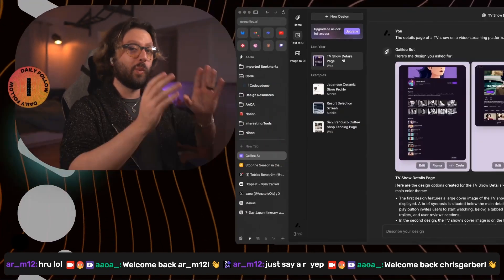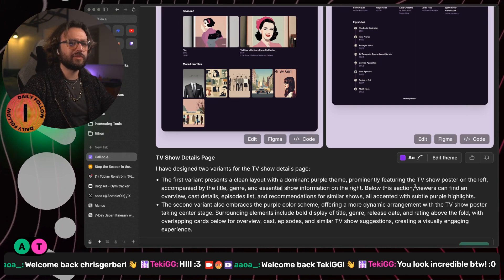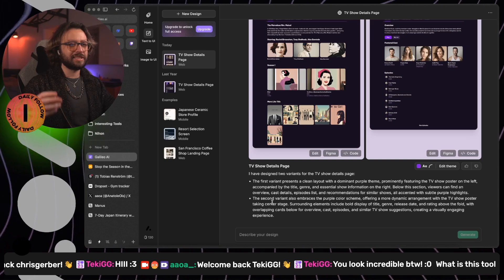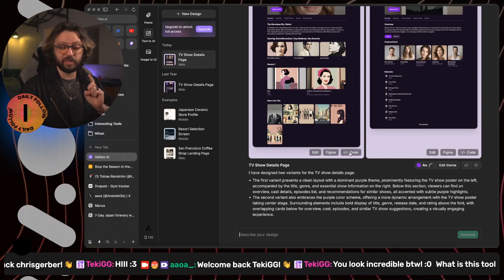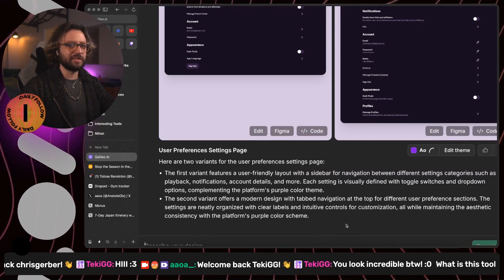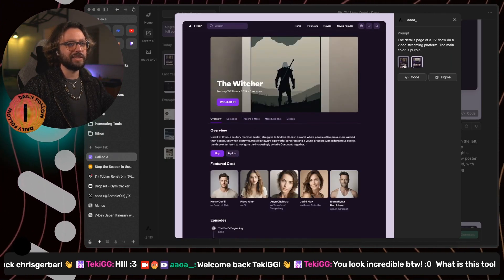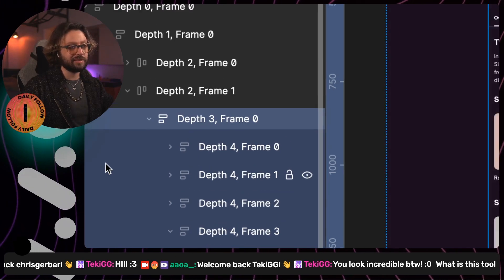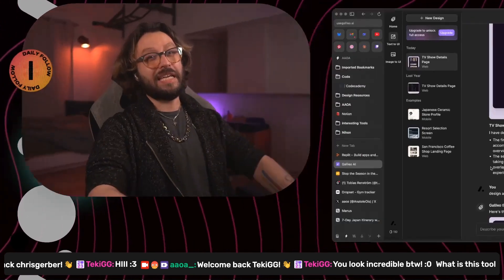Galileo AI Review: One Year Later - Improvements and Issues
In this video, we revisit Galileo AI, a tool tested a year ago for creating design layouts. We compare last year's output with the current version using the same prompts and assess the improvements and persisting issues. While the layout and design remain largely unchanged, there are some updates such as the inclusion of  code export (utilizing Tailwind). However, the tool still exhibits inaccuracies in explaining design elements. The review concludes that Galileo AI hasn't significantly improved and may not be recommended for precise design tasks.

00:00 Introduction to Galileo AI Updates
00:28 Recap of Previous Issues
01:01 New Version Analysis
01:28 Detailed Comparison of Variants
02:29 Revisiting Last Year's Review
04:48 Settings Page Evaluation
08:39 Figma Integration Test
10:28 Code and Syntax Review
11:52 Final Thoughts and Recommendations